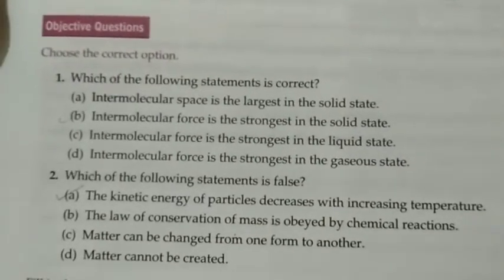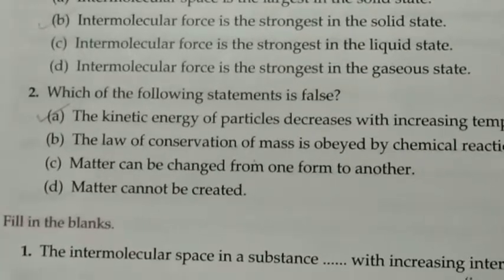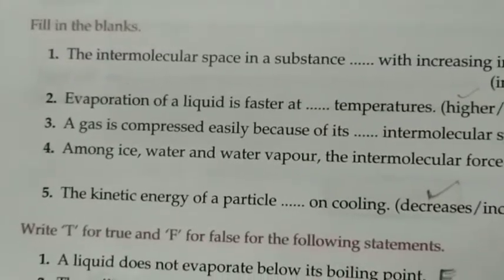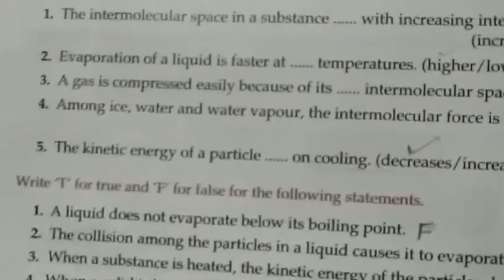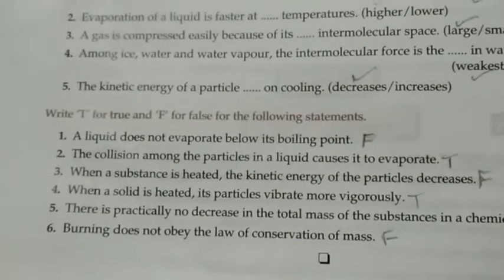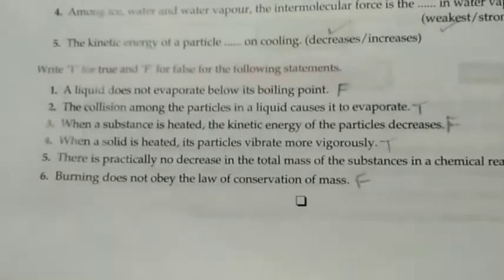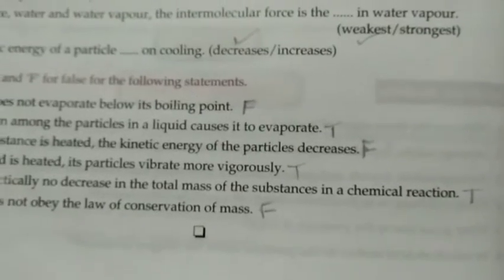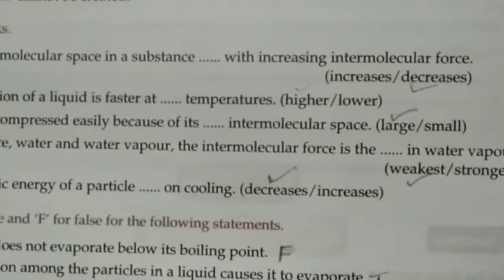Class 8 Science